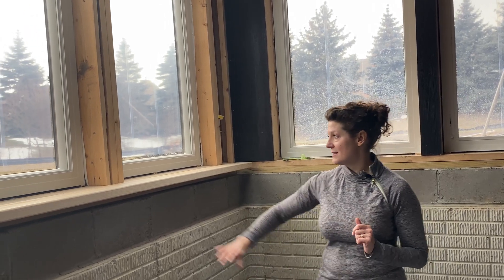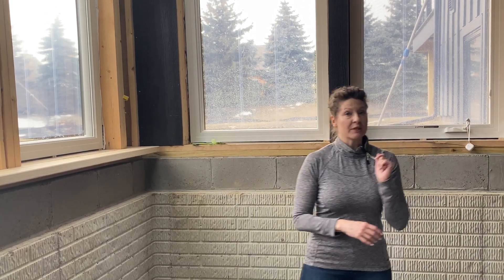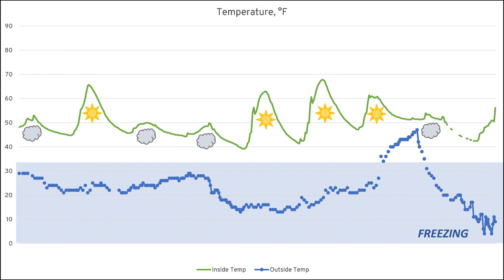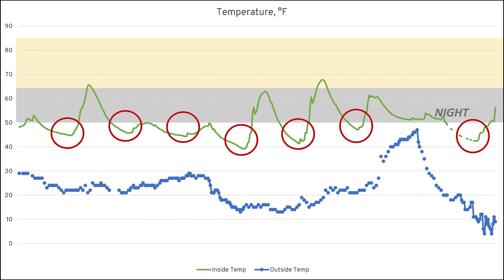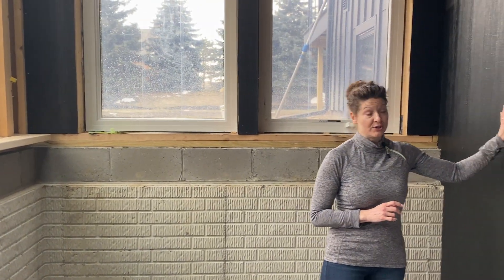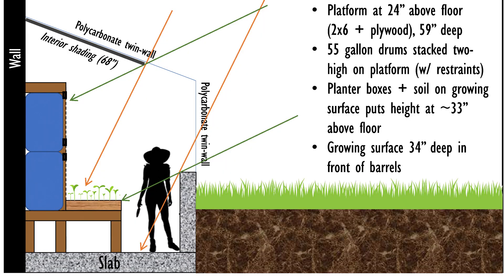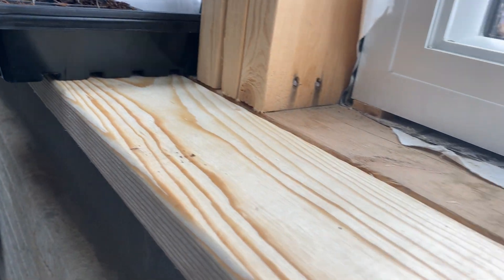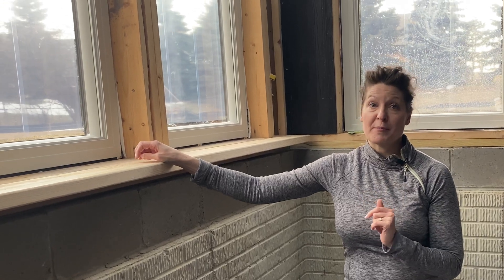Update: Walipini-Style Greenhouse for the Suburbs (It's Working!)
As promised--an update on the half-buried greenhouse.  It's still snowing, here, but I've been recording the temperatures inside, and even without additional thermal mass, this design is working really well--I may not need to add any additional mass, at all!  :)